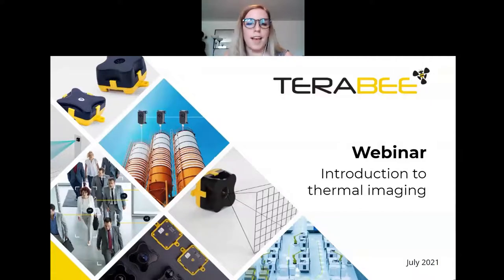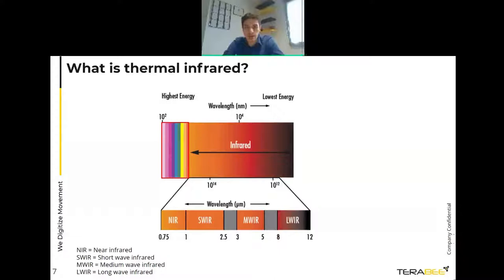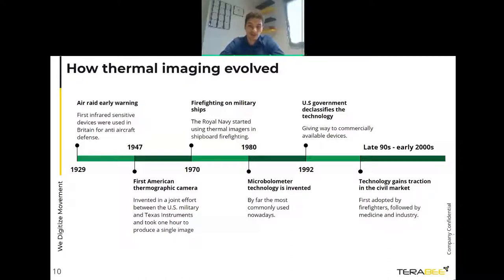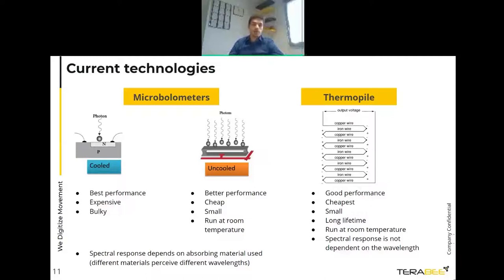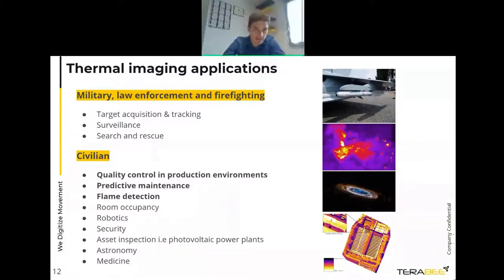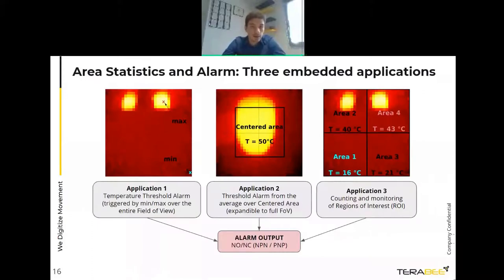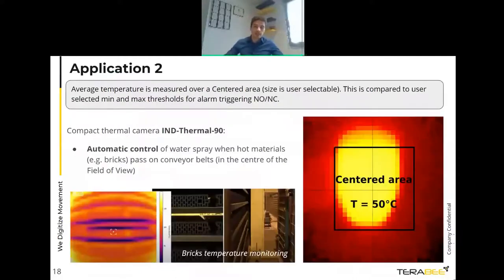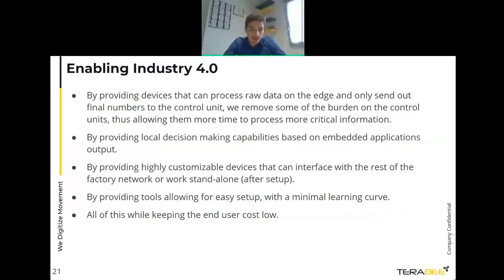"Introduction to Infrared Thermal Imaging technology" webinar 8 July, 2021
Webinar hosted on 8 July, 2021 "Introduction to Infrared Thermal Imaging technology"

Do you need to identify issues in industrial environments before they develop into problems? Industrial thermal monitoring systems can give you insightful process optimization, the opportunity for timely preventative maintenance and you can rapidly identify hazardous issues.

In this webinar you'll get valuable insights into infrared thermal imaging technology, discover the different types, their pros and cons and learn how to benefit from the new breed of low-cost sensors optimized for industrial use cases.

Webinar hosts:
Lexie Savic, Sales Coordinator at Terabee
Razvan Petcu, R&D Lead Specialist at Terabee